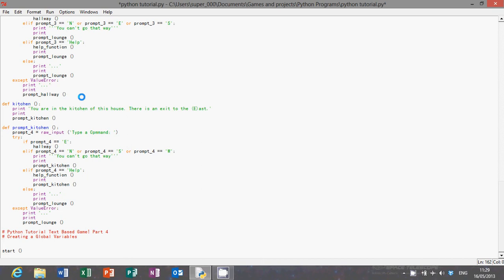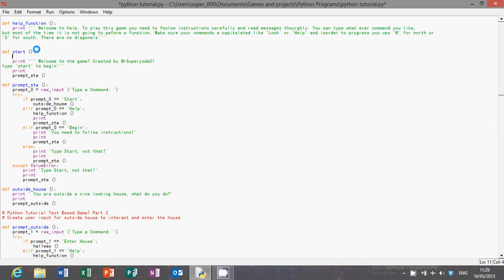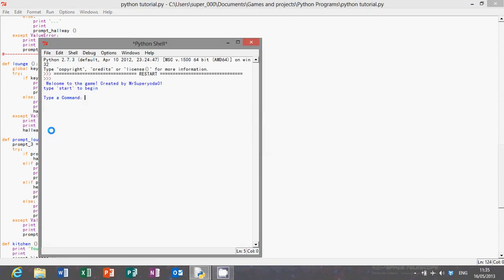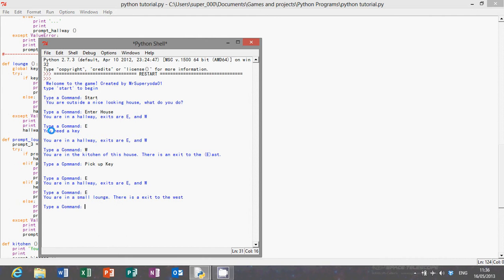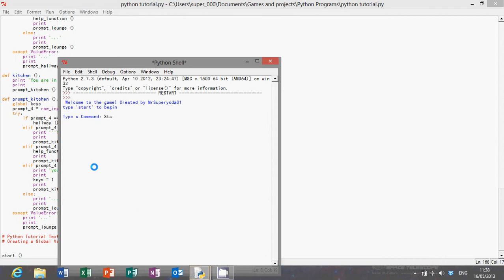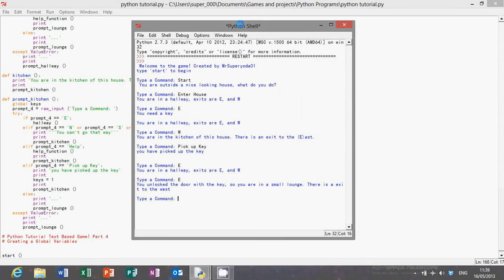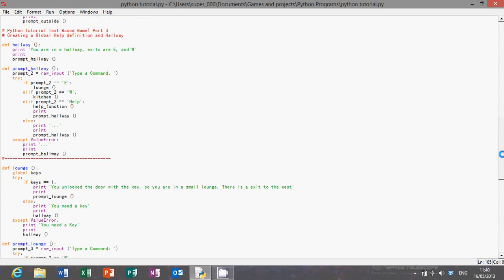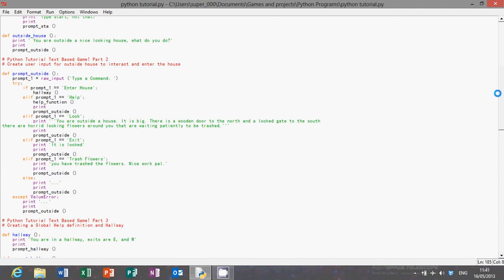Python Tutorial-Text Based Game Part 4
Final Episode of this tutorial, explaining how to Global your Variables, yes the best bit of the series: Global Variables, which to me are one of the most important things to learn in python. So I hope you enjoy debugging your scripts and making amazing works of art. Just thank me when your done...

Don't forget to ask any questions at all. Woo!!